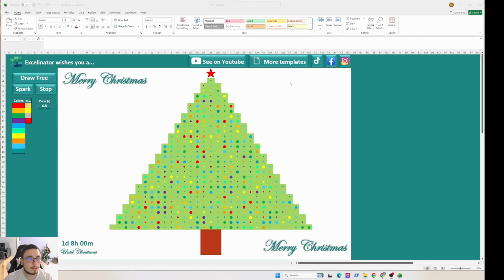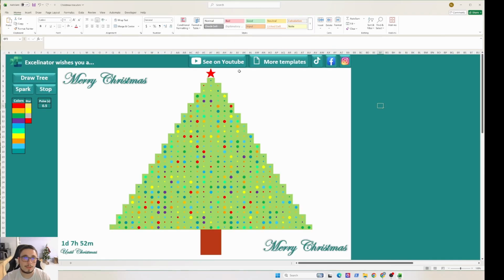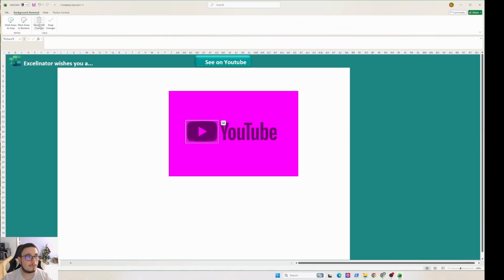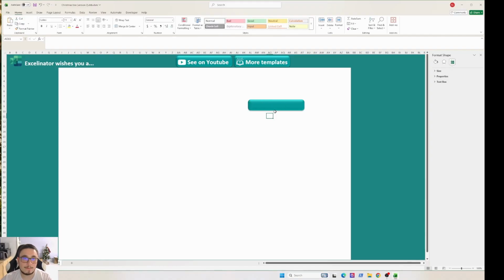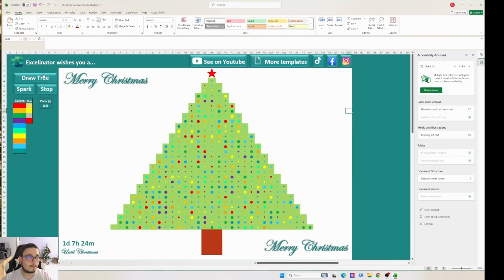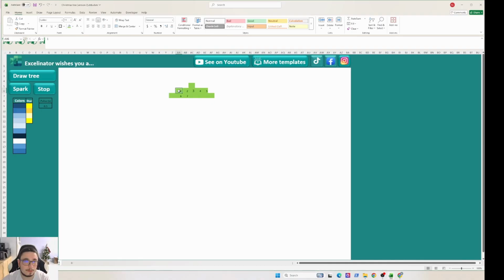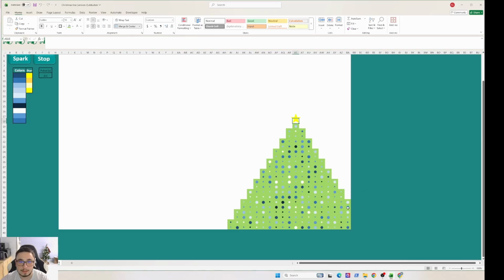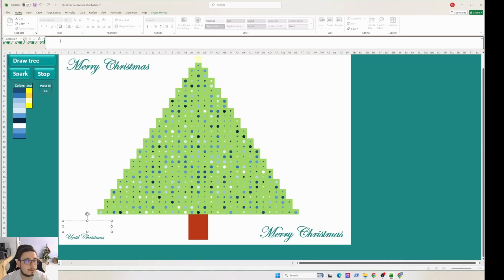I Built a Christmas Tree in Excel 🎄 (Yes, Really)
In this video, we build a fully animated Christmas tree entirely in Excel 🎄
Using formulas, VBA, and a bit of creativity, we turn a spreadsheet into something fun and festive.

The video covers:
– Designing the tree structure in Excel
– Using VBA to animate ornaments and the star
– Creating a live countdown to Christmas
– Adding simple UI controls directly in the sheet

🎁 Free Excel Template
The Excel template used in this video is available for free on the

Just click “Download” and you’re good to go.